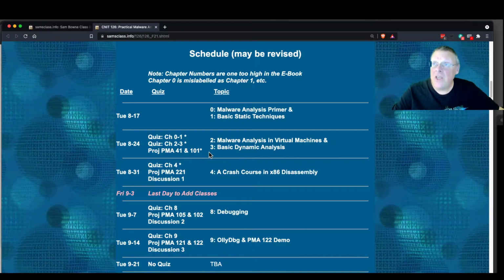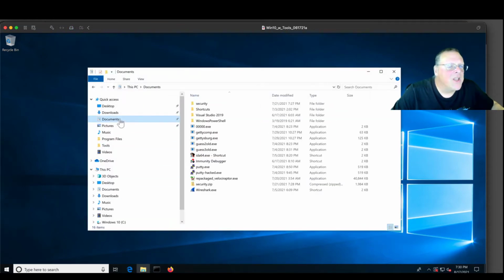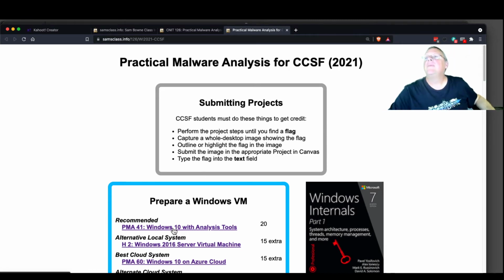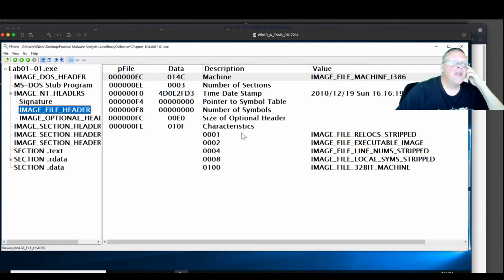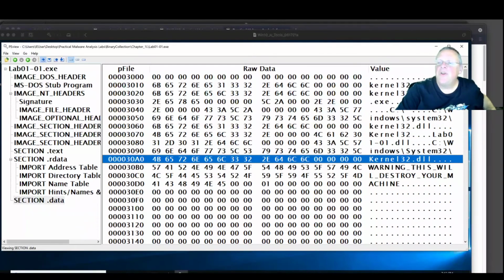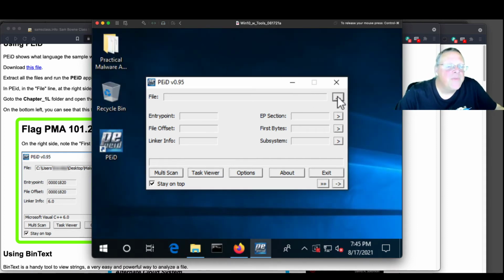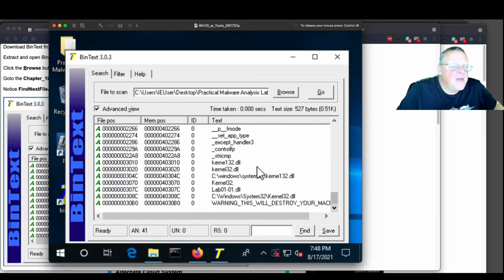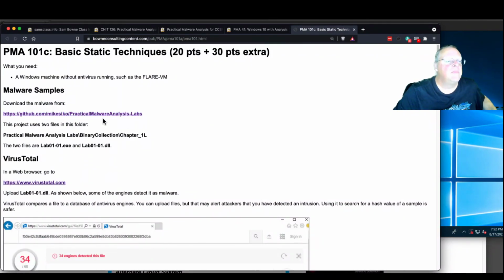PMA 101c: Basic Static Analysis